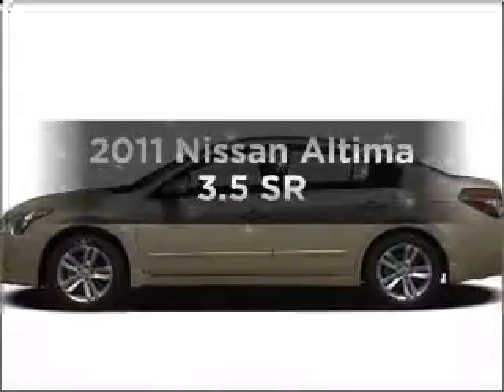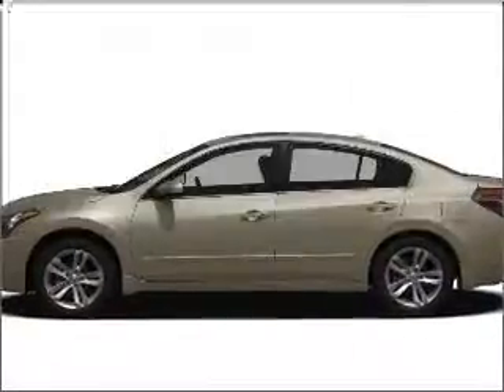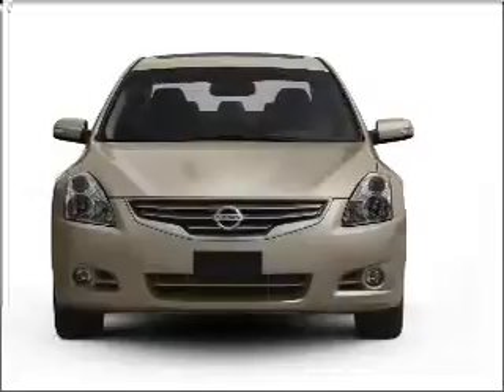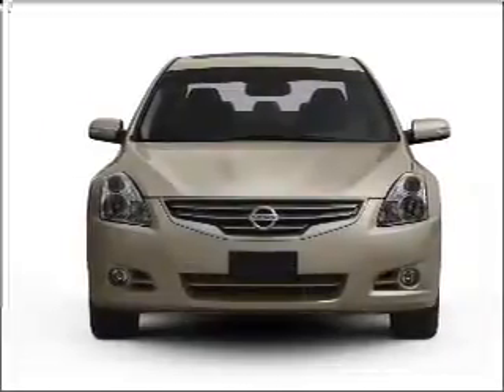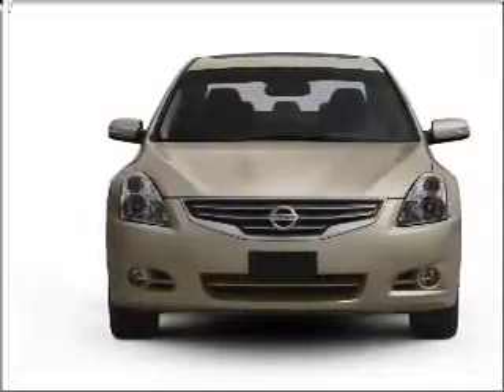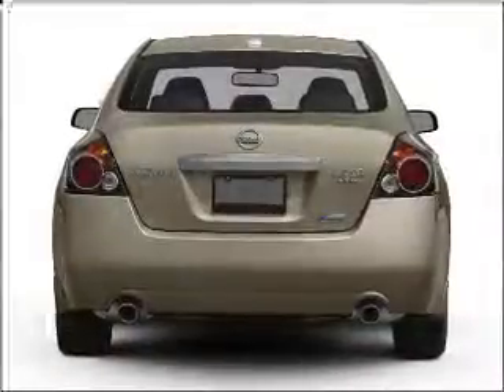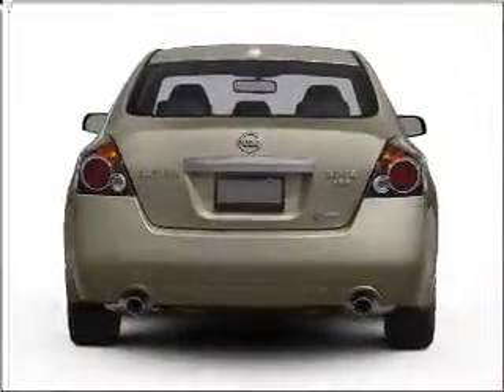2011 Nissan Altima - Elizabethtown KY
Year: 2011
Make: Nissan
Model: Altima
Trim: 3.5 SR
Engine: 3.5 liter 6 cylinder 24 valve
Transmission: Automatic CVT
Color: Winter Frost
Mileage: 10
Address:
1085 North Dixie Highway